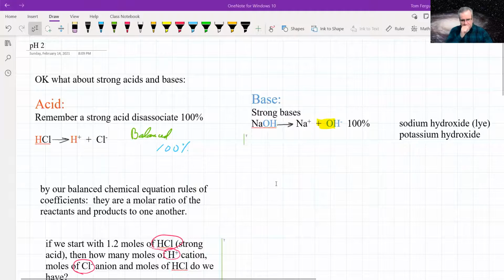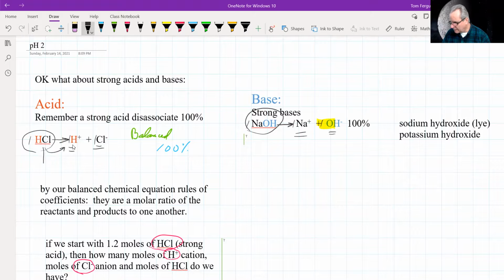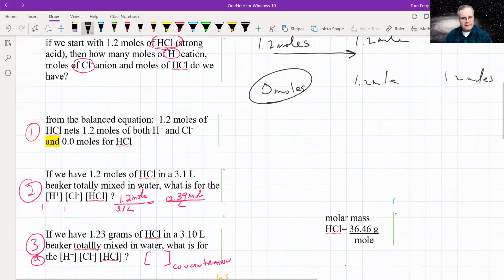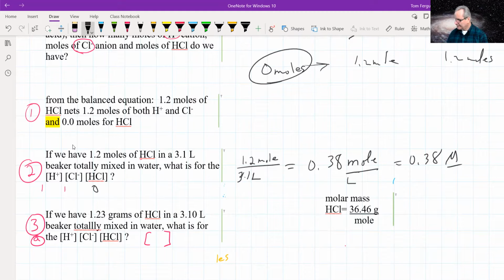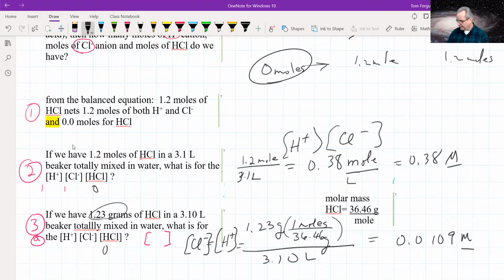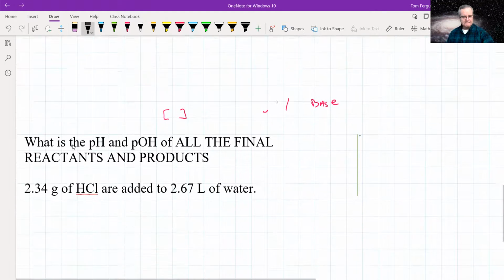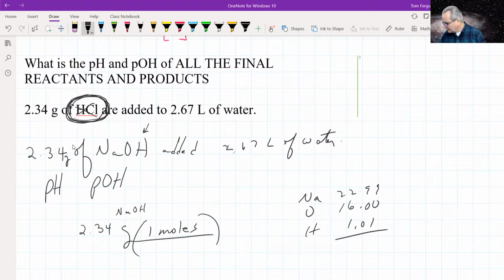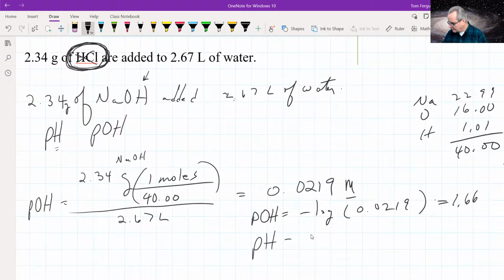Video unit 5 pH 12 10 2021